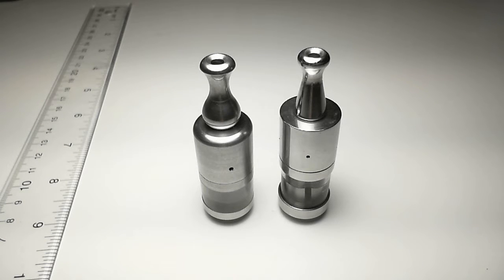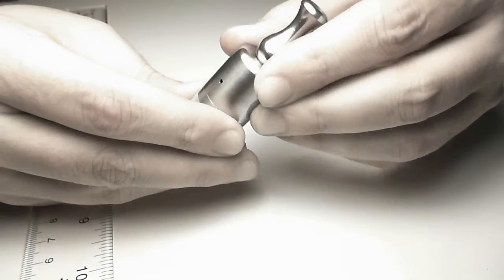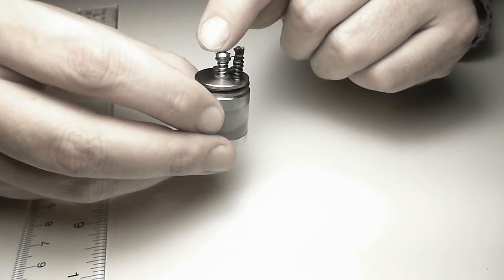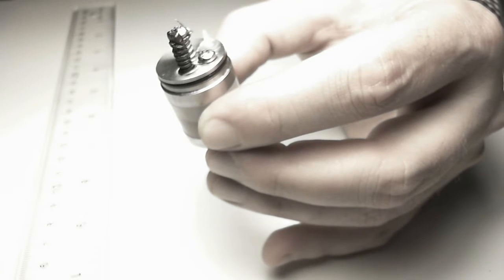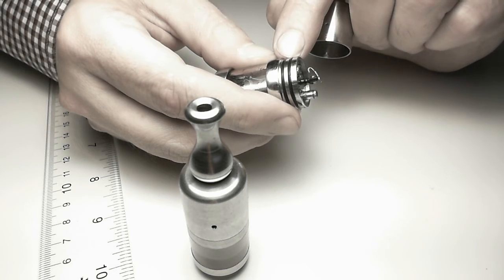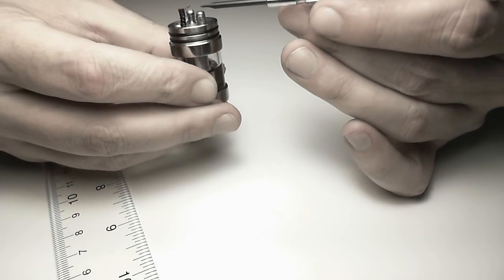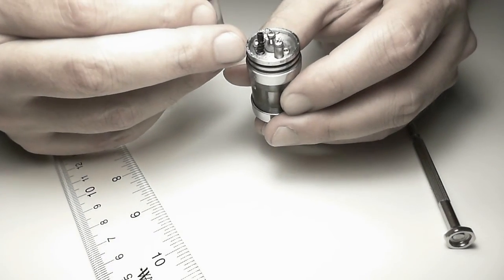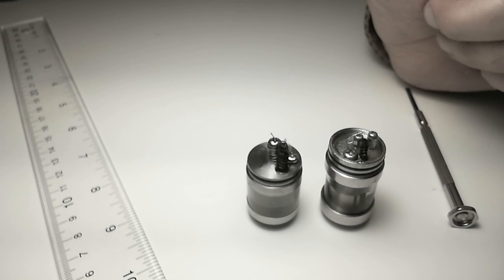RSST - AGI Genesis Comparison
This is comparison of RSST and AGI Genesis setups.